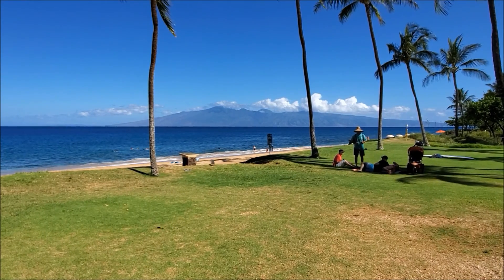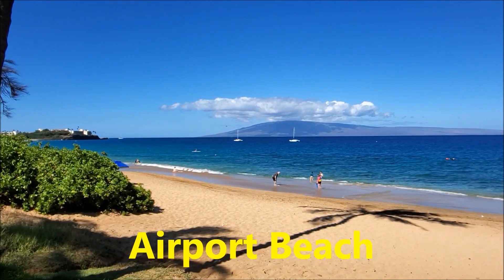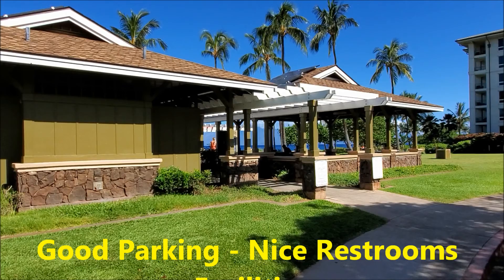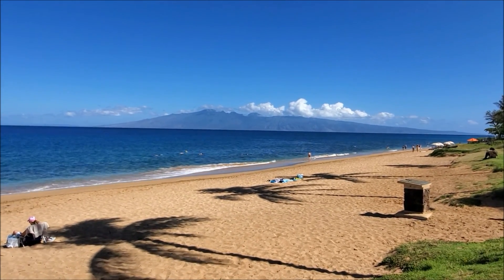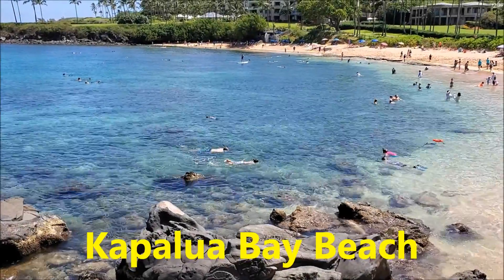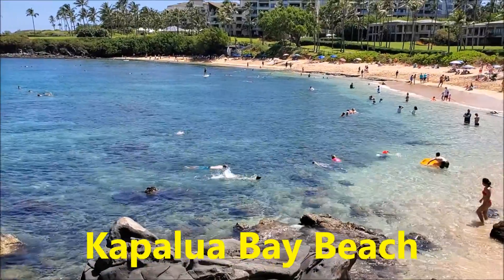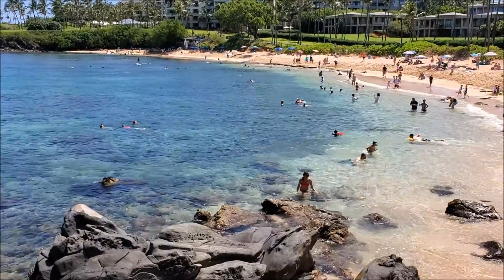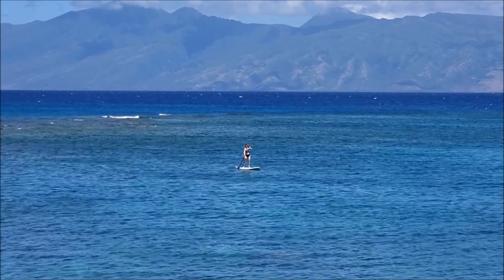Top 5 Snorkel Spots Lahaina Maui. Best Snorkel Spots On West Maui.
Top 5 Snorkel Spots Lahaina Maui highlights the best snorkel spots on West Maui.

RESTAURANTS & OTHER STUFF!

MAUI TRAVEL VIDEOS.  Steve is a long-time Maui resident, Hawaii-certified Professional Tour Guide, small business owner, travel writer, photographer, videographer, and aspiring YouTuber.  He specializes in Phone Photography, using a Samsung Galaxy S10+ and Galaxy S8+, Zhiyun Smooth 4 Gimbal, Manfrotto tripod & monopod, a lavalier microphone, and a wireless remote shutter release.

Steve uses a variety of photo & video editing software, including BeFunky, XARA XL, Filmora 9 and several others.  He also uploads stock photography to Shutterstock.

UPCOMING VIDEO CHANNELS
Waikiki Sights
Bangkok Sights